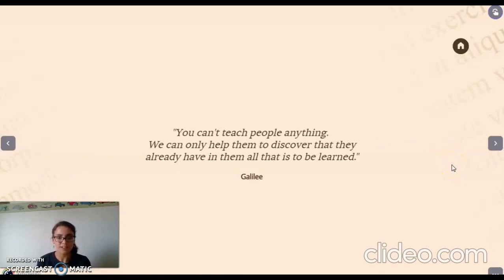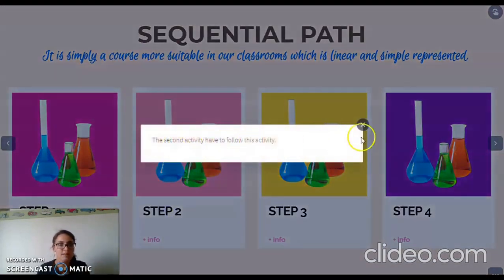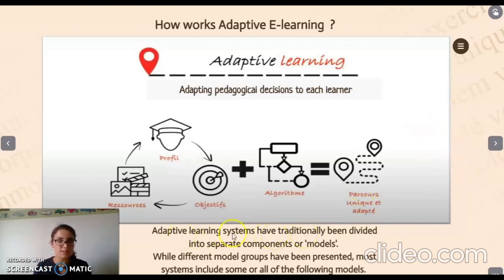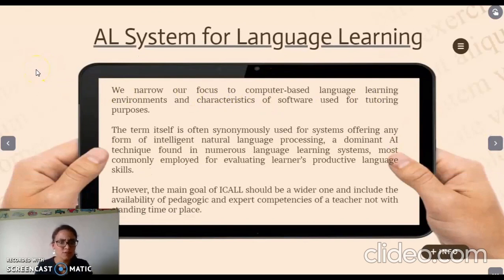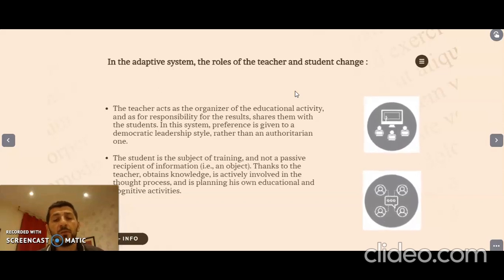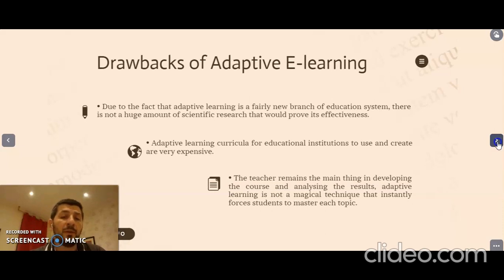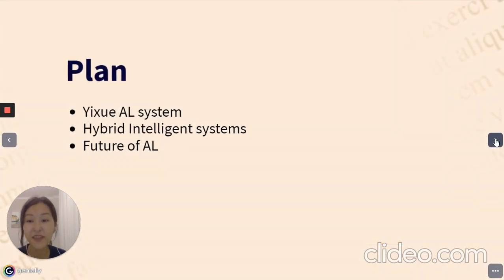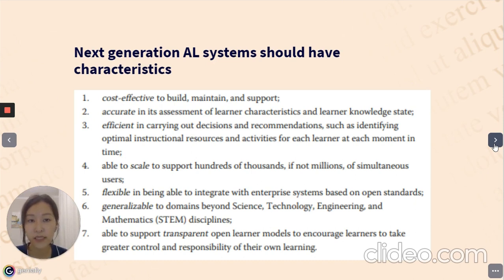Adaptive E-Learning in language learning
This video is prepared for Educational Computing's cours in Sophia AntiPolis University by SmartEdtech students :

Sinem SONMEZ
Nurgul KAKTAYEVA
Jaba HOLOKHAVA